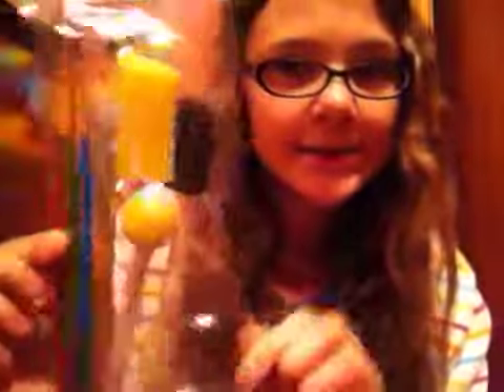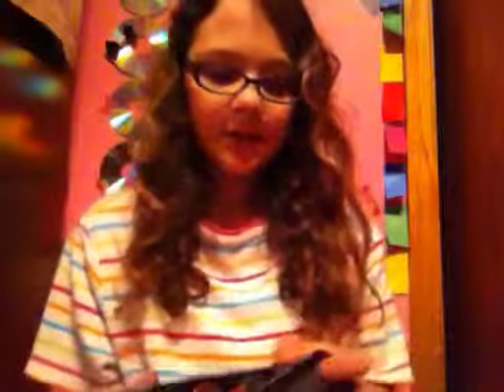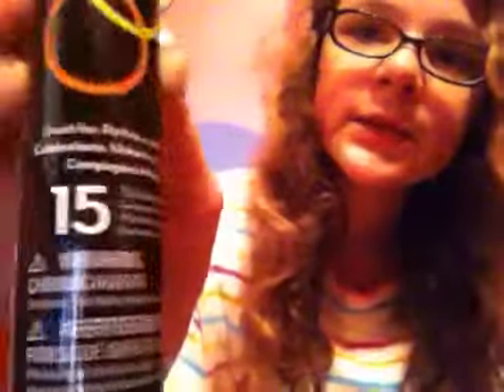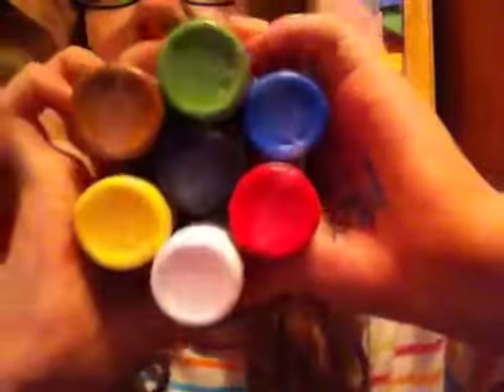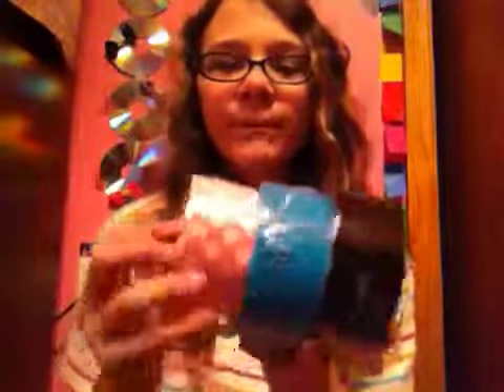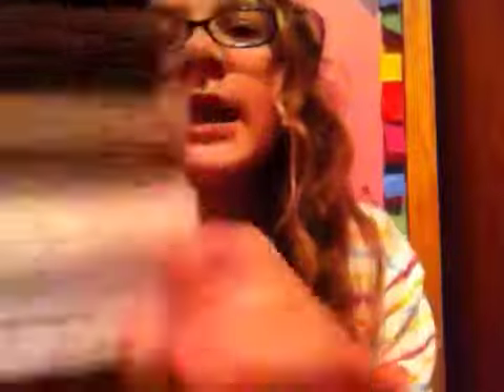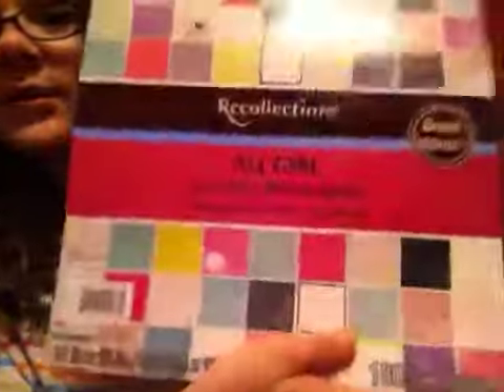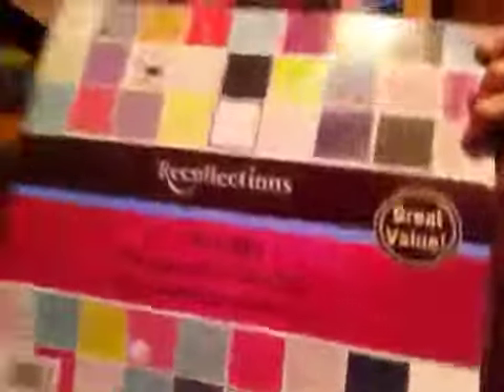Michael's Haul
(: (Almost) Everything I got at Michael's 40% sale thingamajigger :D